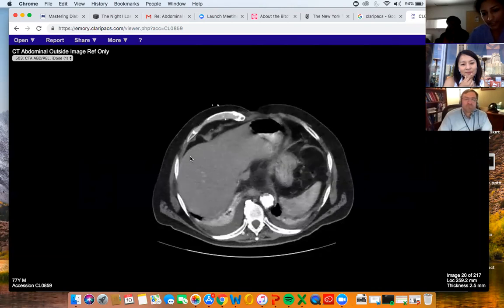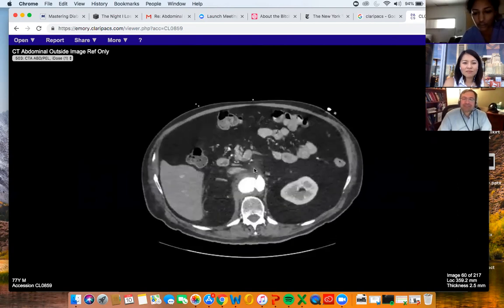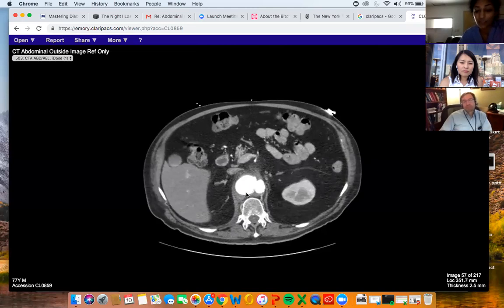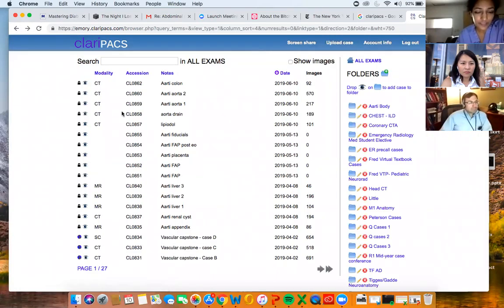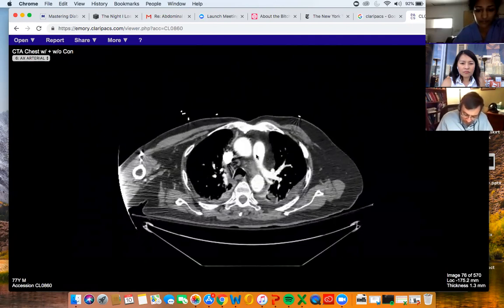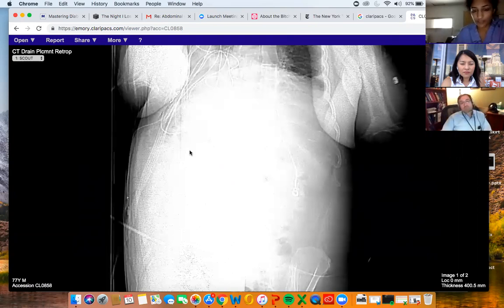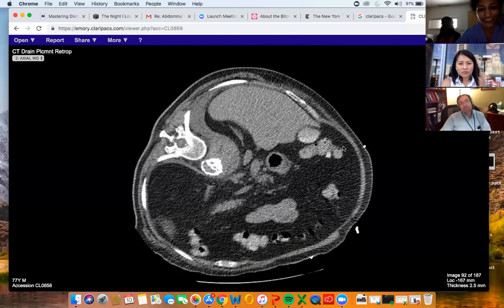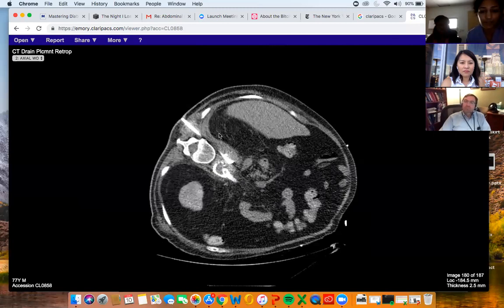Mycotic aortic aneurysm treated by endovascular stent and percutaneous drain (Aarti Sekhar)